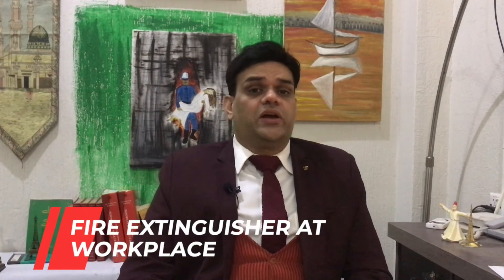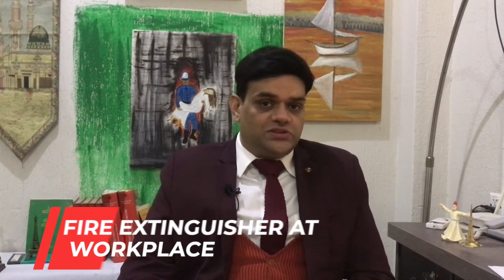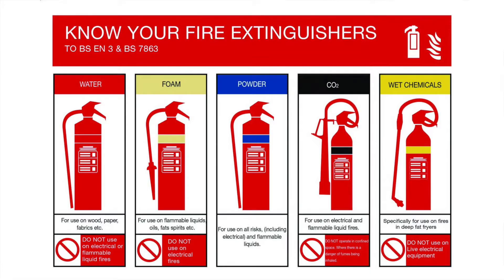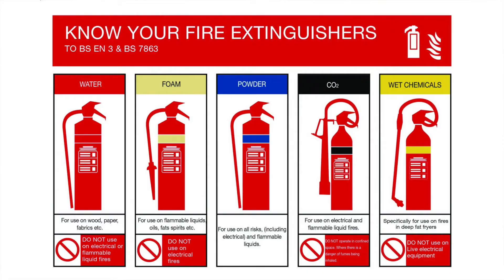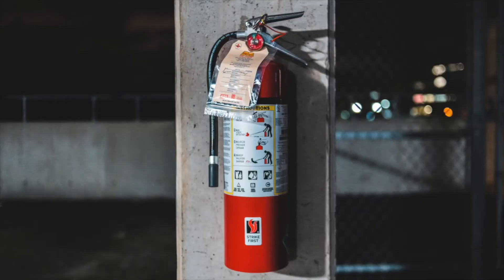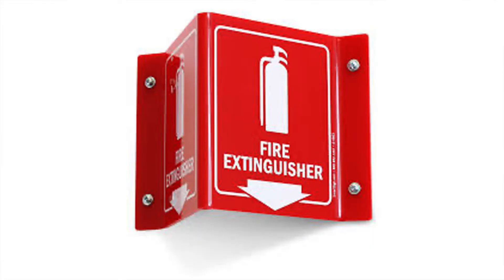WHICH FIRE EXTINGUISHER TO BE USED AT WORKPLACE | FIRE SAFETY & PREVENTION | THE FIRE GURU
The Fire Guru

A web educational series to educate masses about fire safety and prevention at grass root level. The motive is to give basic fire education to every individual about how to be safe from fire and how to save others from fire incidents.

About the Speaker:
The Fire Guru is an initiative by Muhammad Imran Taj, a seasoned fire safety professional, having a vast experience in the field of Fire Education.

President - Fire Protection Association of Pakistan
Trainer & Technical Consultant - Nationwide Association of Passive Fire Installer & Specifier UK
Fire Consultant & Director - Taj’s West Coast (Envirograf UK)
Fire Consultant & Director - West Coast Trading LLC

Education
Specialist Fire Protection - Baskin
Advance Fire Safety Management, CFPA - Fire Service College Morten in Marsh, England
Fire Prevention, Risk Assessment & Fire Management, CFPA Europe - Fire Service College Morten in Marsh, England
CPD, Passive Fire - South Wales Fire & Rescue HQ England
NEBOSH England
Passive Fire Prevention, NAPFIS - Dover Training Centre UK
AMfireE - The institution of Fire Engineers, Startford UK
Fire Prevention - Federal Civil Defence Training School, Pakistan